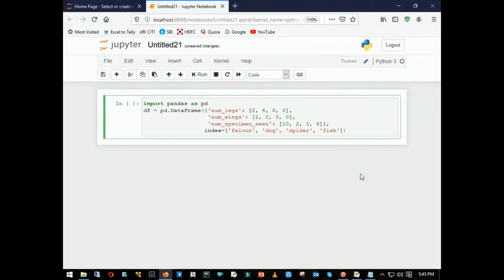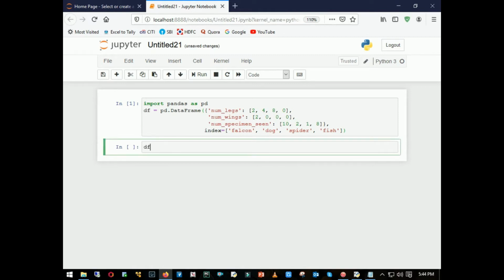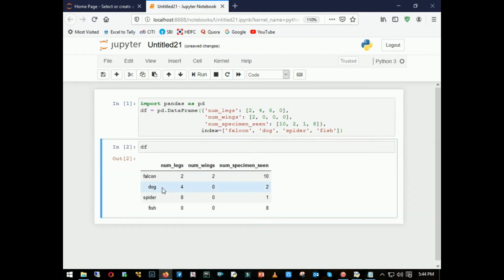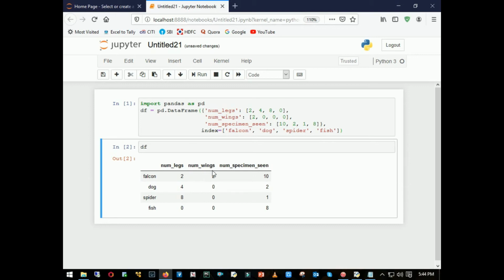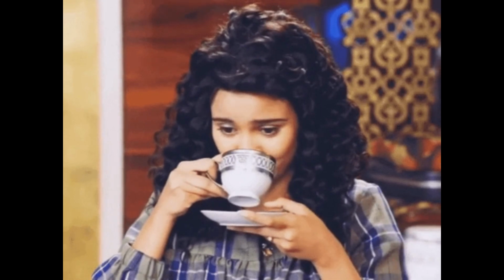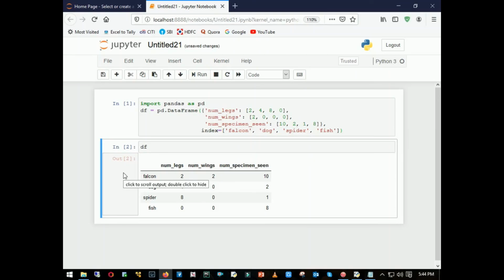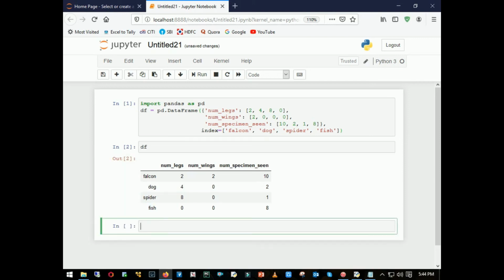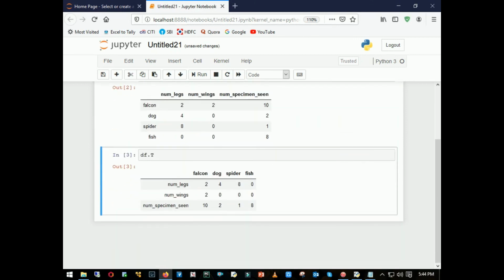Python Pandas: Transpose Data | Data Manipulation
Learn how to transpose the Data using Pandas